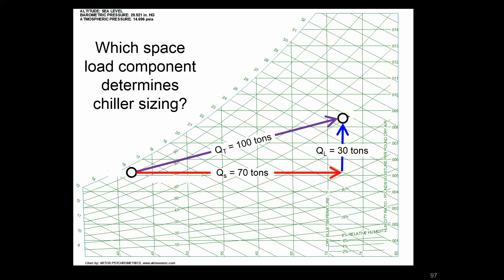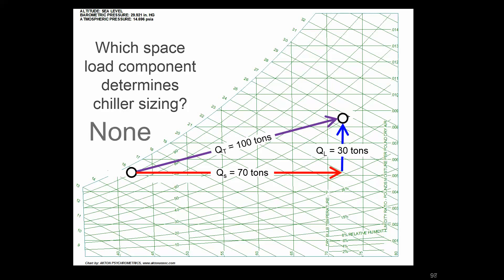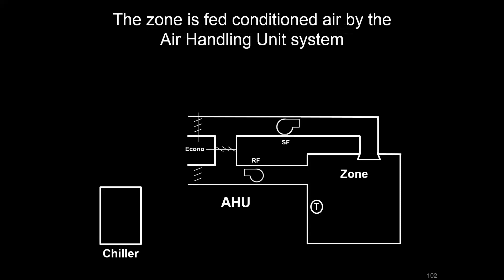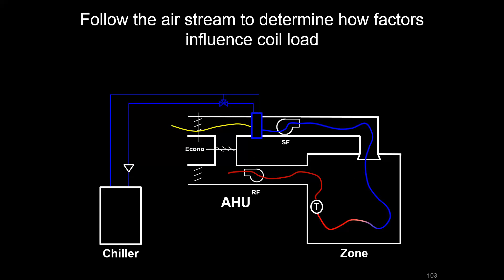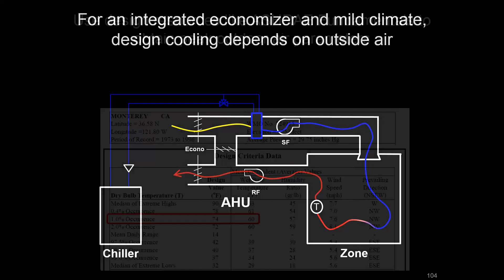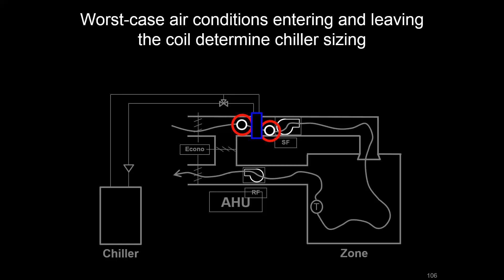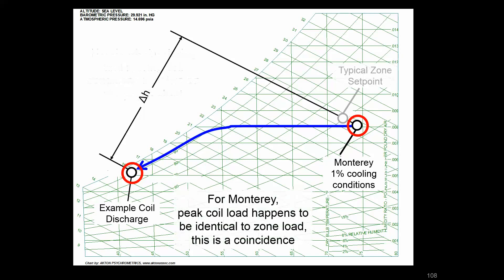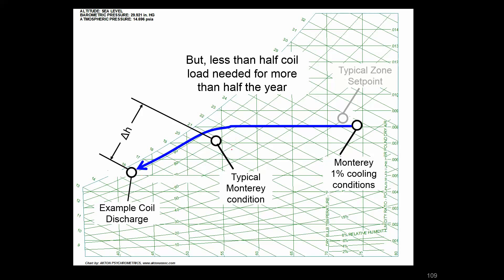Does zone load = plant load?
Based on what we've learned about addressing zone loads, how should we go about sizing a chiller?
  Keep in mind that HVAC loads are dependent on what the coil "sees" rather than what is addressed at the zone.